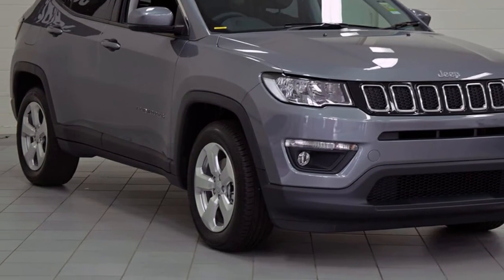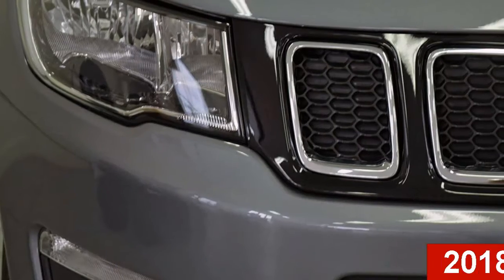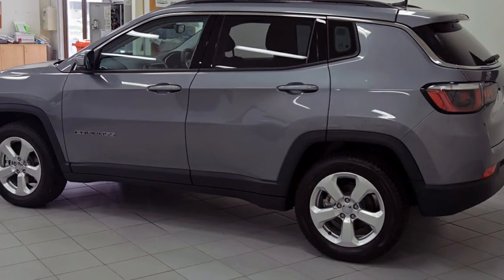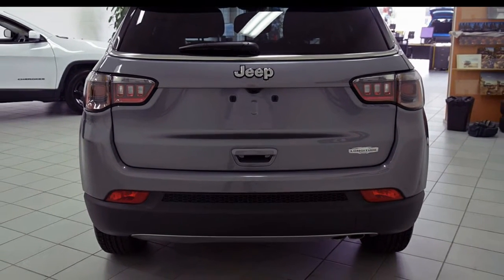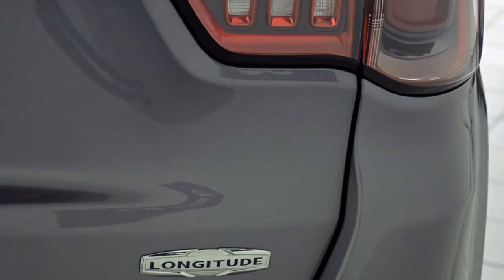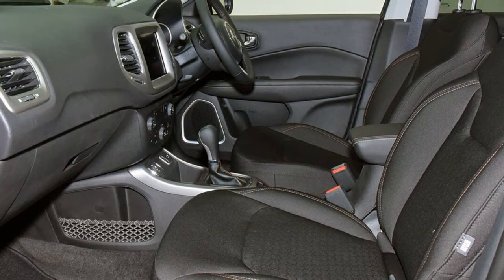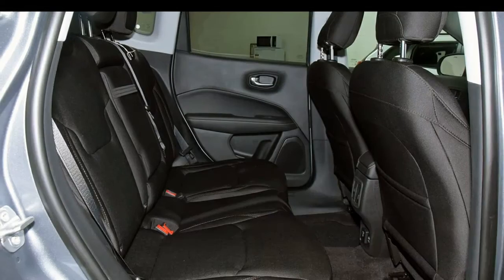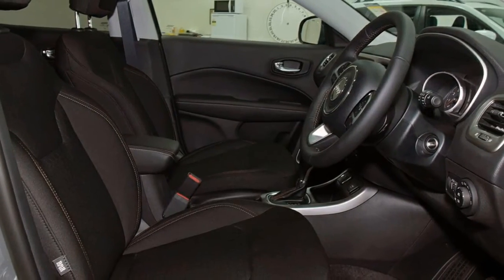2018 Jeep Compass M6 MY18 Longitude FWD Grey Magnesio 6 Speed Automatic Wagon